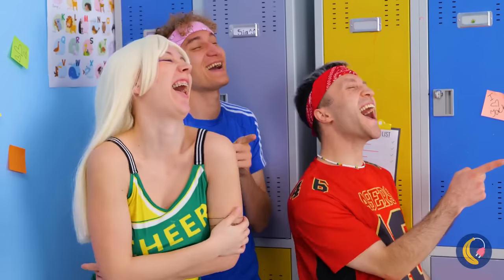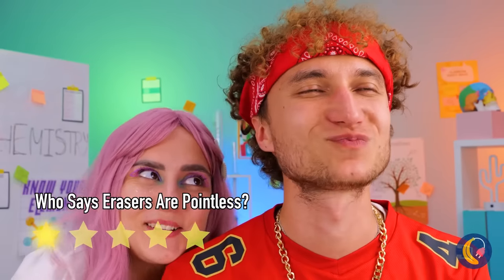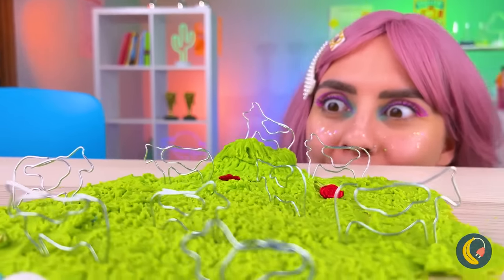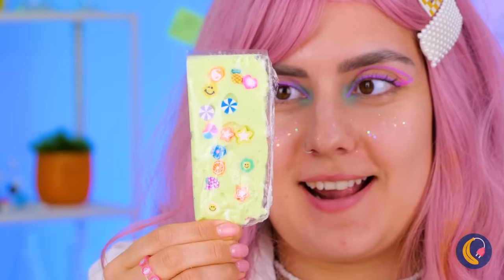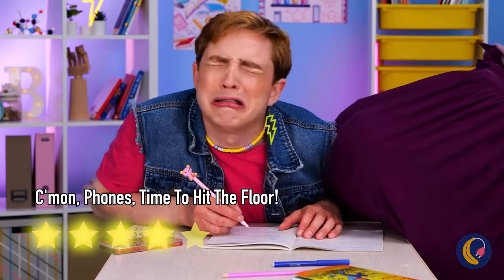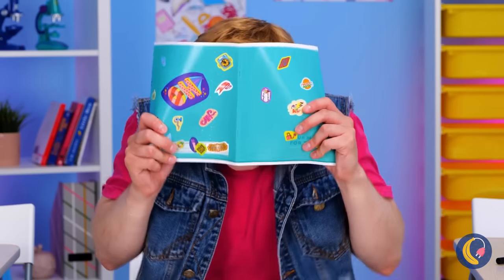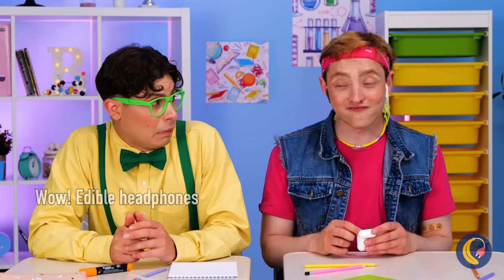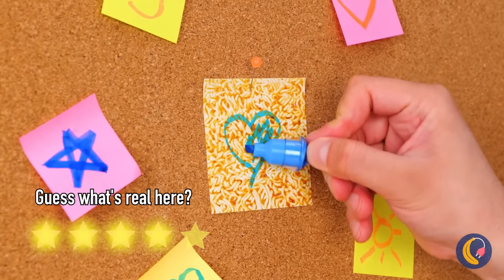Watch Out for the Poor Bear💰How To Become POPULAR⭐️ *School Gadgets and Crafts*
Oh, those high school days and first love...💔 Let's remember the good times and look at this girl's story. She makes creative crafts and has a lot of fun! You'll find bubble gum bears, an egg holder for the phone, and a calculator made of pop-it🤩 What else will she come up with? Let's find out!

Timestamps:
0:14 Nano tape - Tape a squishy caterpillar
0:47 Bubble gum - Bear decorations for the notebook
1:24 Gel polish - Create an egg phone holder with polish
2:01 Pop it - Just relax and calculate
2:32 Chewing gum - Will erase the failures in your mouth
2:52 Sponge - Your teacher needs a little relaxation, too
3:38 Medical mask - It looks like anything can fit in that bag
4:22 Markers - Quick and easy way to create a masterpiece
4:52 Balloon - Now your phone has its own piglet
5:22 Paper clip - Look, that cow is being taken away by a UFO!
6:14 Bottle cap - A new design accessory made of simple caps
7:05 Glue - Glue + Glitter = Fashion repair
8:00 Plastic wrap - This pen will definitely take your stress away